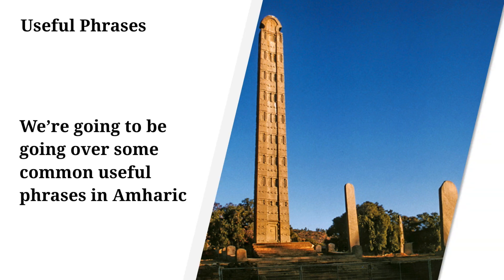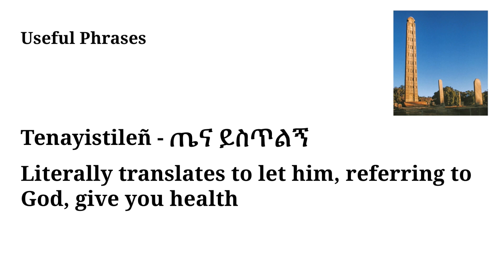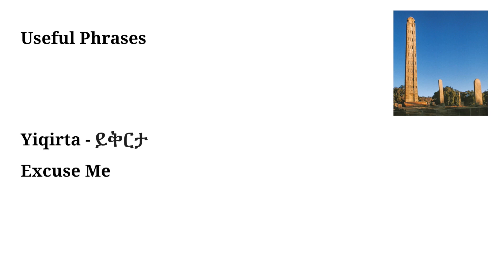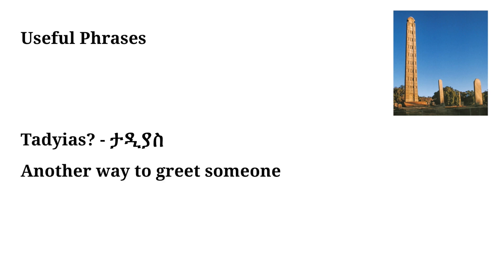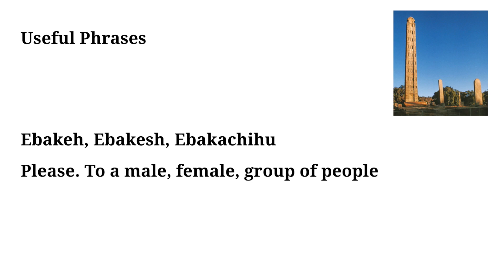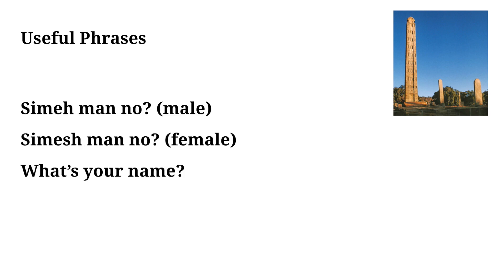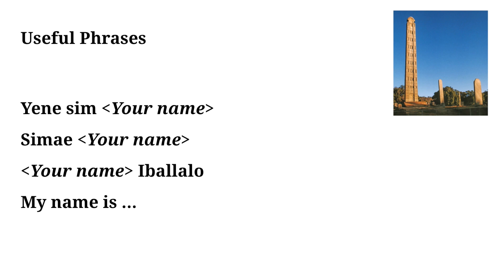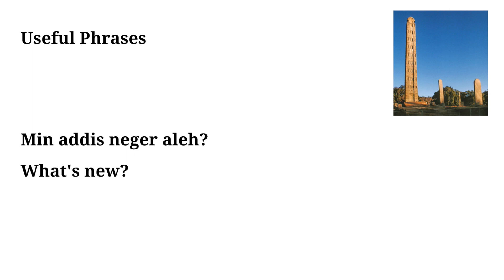Learn Amharic! 10 Useful Amharic Phrases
In this video I go over 10 useful phrases in Amharic, the official language of Ethiopia. This is a great starting point for anyone who wants to start a simple conversation in Amharic.

By the end of this video you should be able to say simple phrases such as   "Hello", "Please", "Thank you" as well as being able to introduce yourself and ask others for their names, among other things.
 Be sure to checkout my other videos where I actually go into the structure and grammar of the language so you can continue learn Amharic.